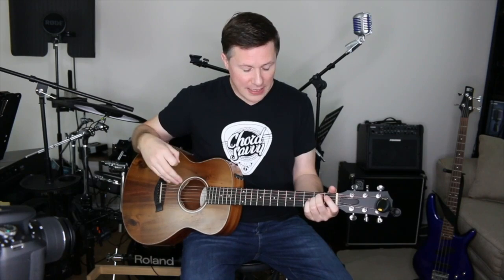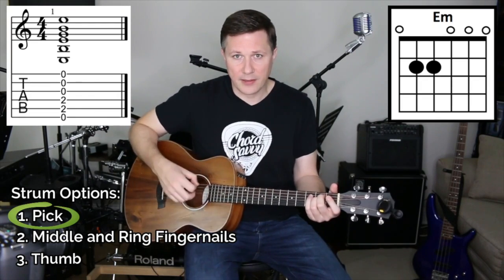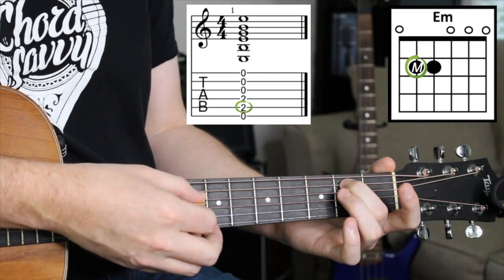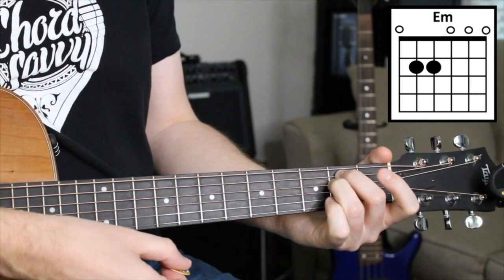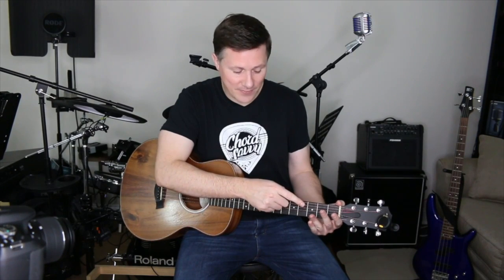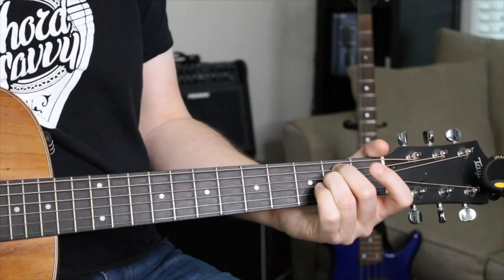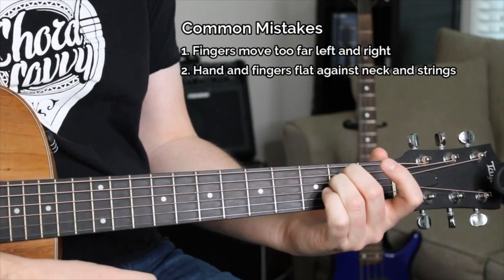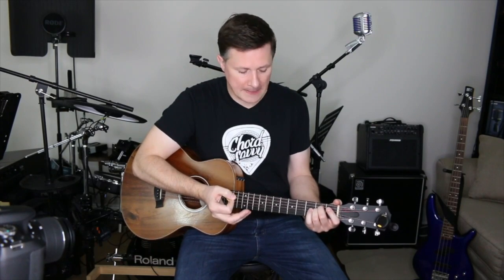How to Play Your First Guitar Chord | E Minor (Em) | Chord Savvy® Beginner Guitar Lesson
Welcome to a lesson on how to play your first guitar chord, E Minor (Em)!  If interested in beginner guitar lessons, then check out because making a commitment to a formal course enables you to ROCK ON!

0:05... Introduction to Chord Savvy®
1:06... Music Notation
1:21... Playing Starts with MINDSET
1:49... Strum Options (Right Hand)
2:19... Playing the E Minor Chord (Left Hand)
3:39... Strum Patterns (Right Hand):  DDDD, UUUU, DUDU
4:52... Tips for Auditing Yourself
5:21... Common Mistakes
6:33... Closing Comments

Chord Savvy® is designed to 1) teach beginners how to play guitar, 2) teach cover songs, 3) explore the craft of songwriting, 4) share original songs, and 5) share musical travel experiences from around the world, while also supporting some non-profits along the way. Thank you to all of you that have contributed to this channel and the one universal language. MUSIC!!

Welcome to Chord Savvy®, and ROCK ON!! 🤘🏼😃